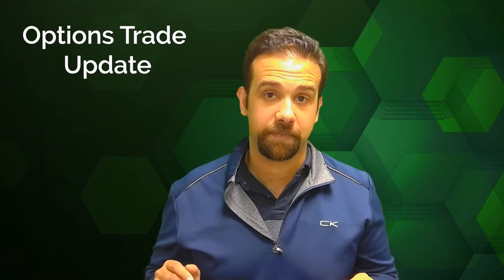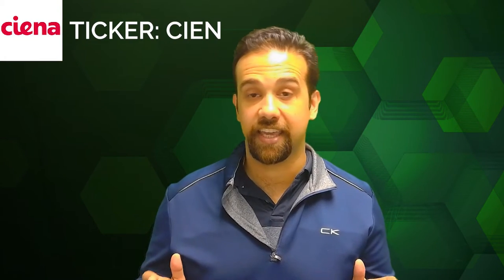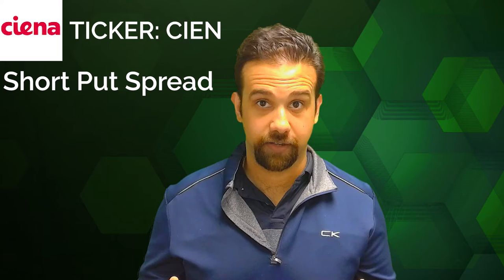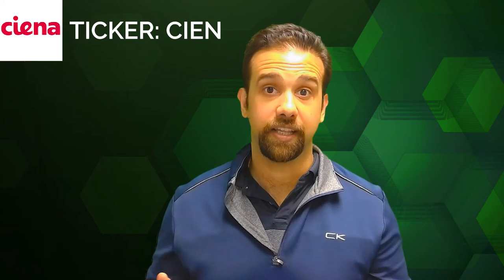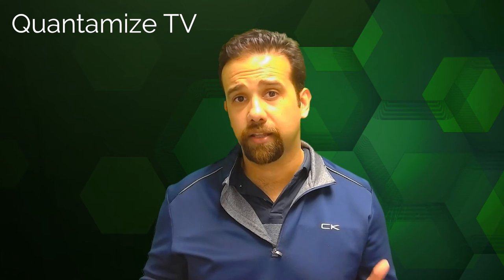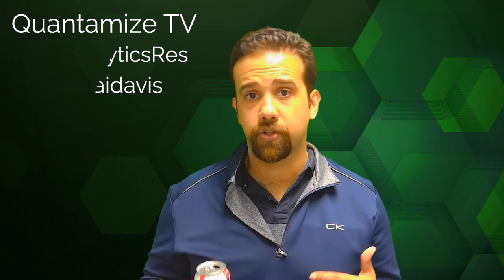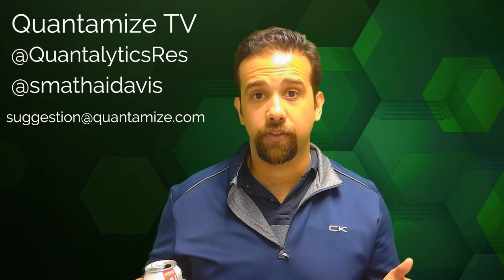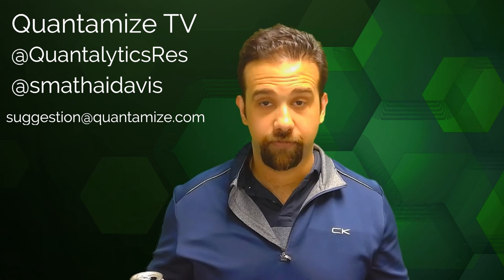Time to Buy Tech! Check Out Ciena Corp.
Yesterday it was a Top Buy Idea, and today Ciena Corp (CIEN) is bouncing off its 100-day moving average after hitting its 52-week high on March 5th. Our Options Idea here is a Short Put Spread. Want to know why it's time to buy tech & why we're thinking about a Short Put Spread? Check out this video now!

It isn't complicated! We focus on what matters to help you make the best investments! Great data + Great Trades = Value for Your Portfolio.

Quantamize combines advanced forms of artificial intelligence with large Big Data sets to analyze more stock market and ETFs data than any trader or broker ever could! As a result, we are able to generate our industry-leading options trades, currently averaging a whopping +130%+ per trade for our subscribers! You don't need to understand how to code, build algorithms or harness the power of AI and factor investing to make options trades. Quantamize crunches the numbers so that you can make the trade! There are strategies for all levels of traders and investors. Don't wait, your next big investment might just around the corner!

Your money matters.  We started Quantamize because we believe individuals like you shouldn't be ripped off when trying to reach your investment goals.  You should be able to invest and save without having to worry about your advisors.  We want to help you realize those dreams – there are no hidden fees or kickbacks here!

Get full access to the Quantamize Platform for 3 weeks free, no credit card needed!